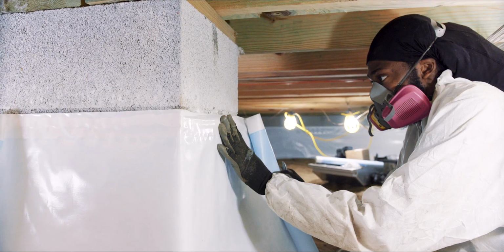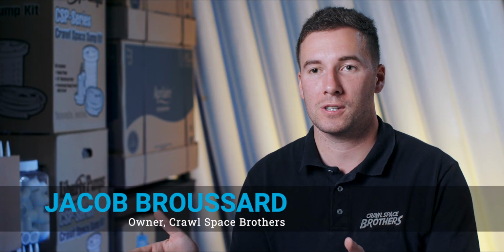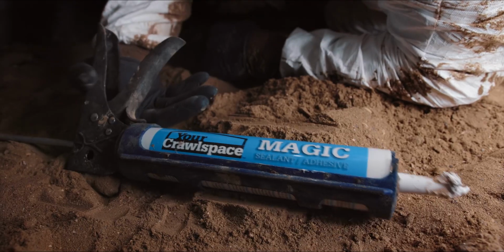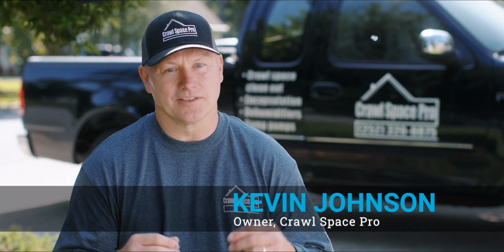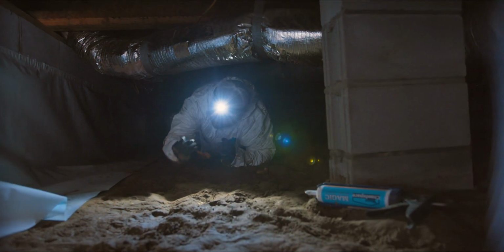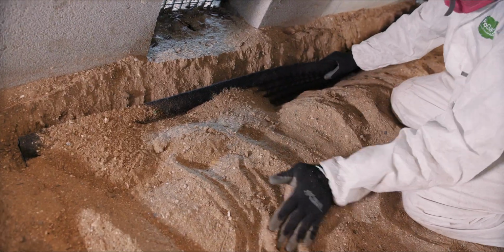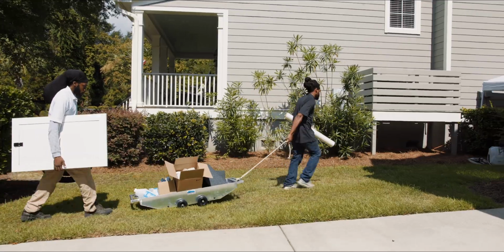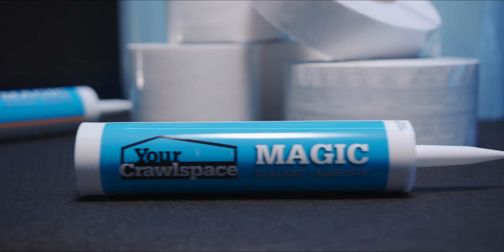Your Crawlspace Brand Story